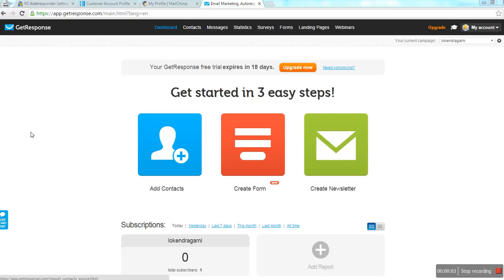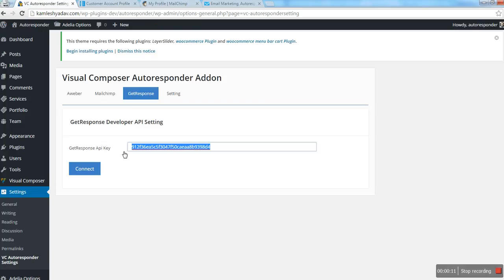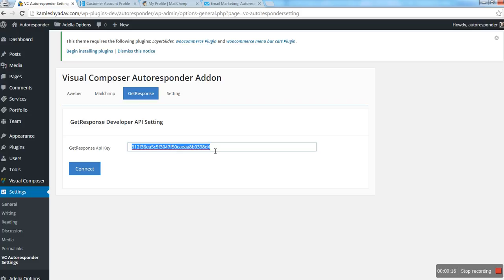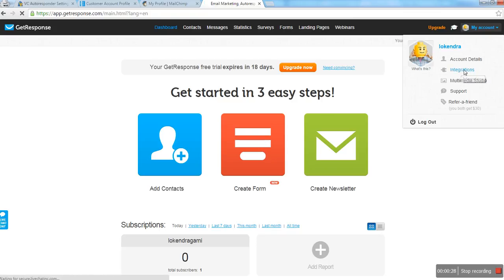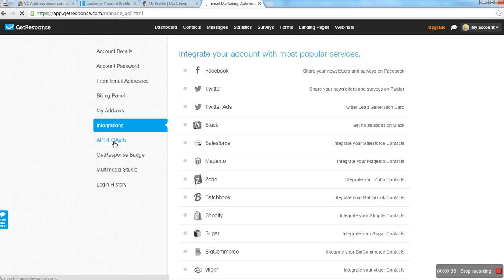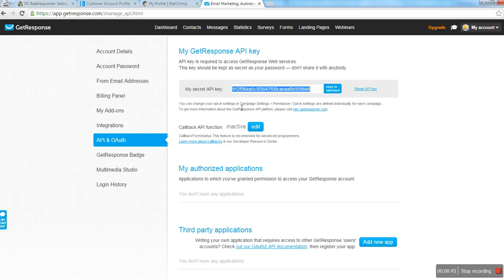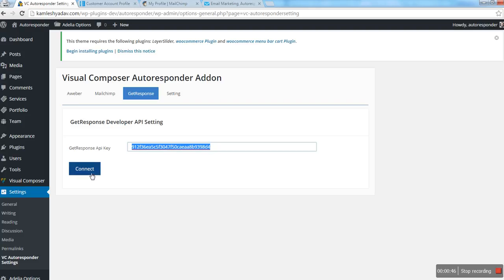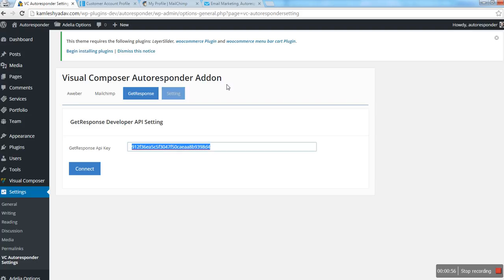Getresponse Api Key Integration in Visual Composer Autoresponder Addon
This is part video of over all plugin demos.
This video will help you understand how you can setup getresponse api key in visual composer autoresponder addon